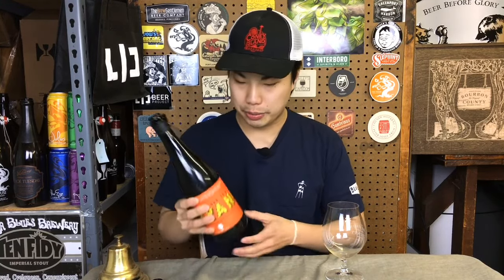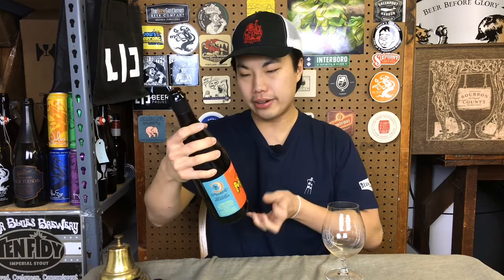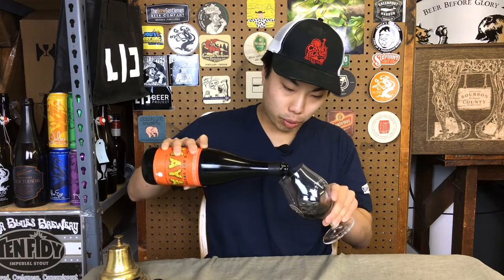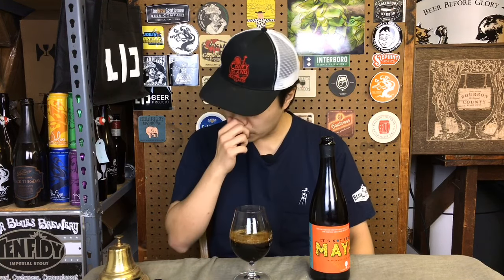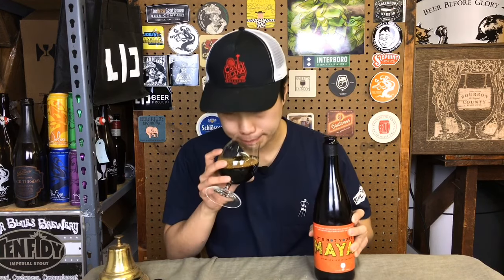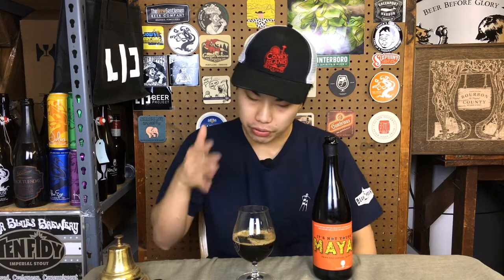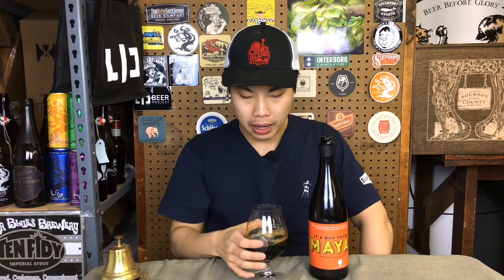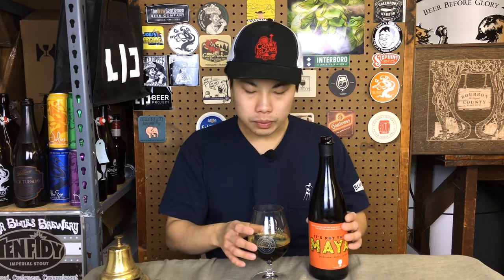Spellbound It's Not Yours, It's Mayan! (Mexican Imperial Stout) Review - Ep. #1474